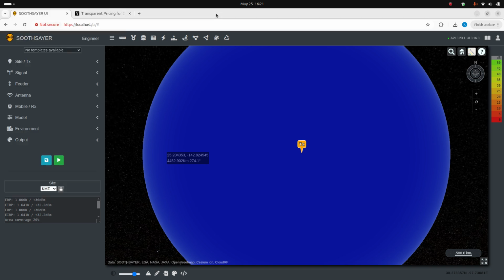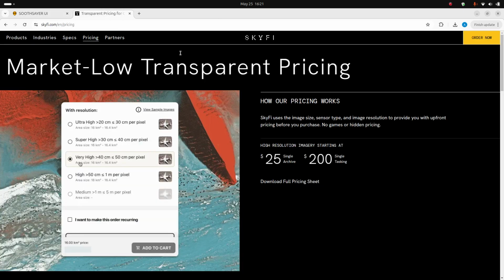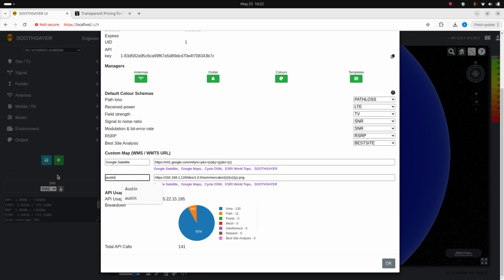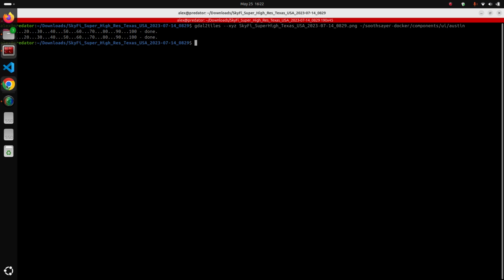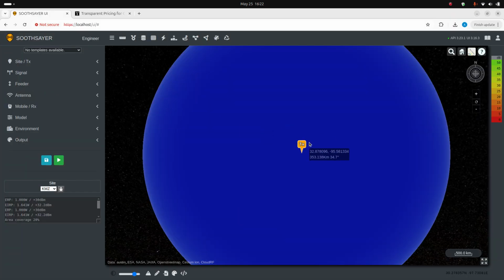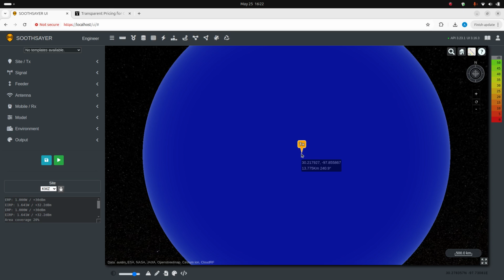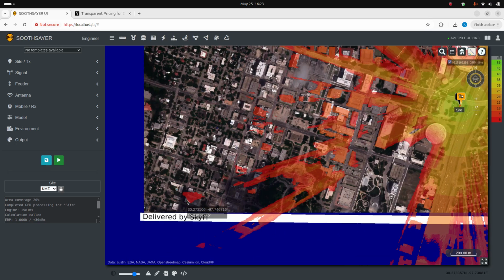Adding offline SkyFi imagery to SOOTHSAYER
Tutorial on preparing SkyFi satellite imagery as a WMTS layer for offline use with SOOTHSAYER.

1) Install GDAL and gdal2tiles
2) Run gdal2tiles --xyz {SkyFi file}.png ~/soothsayer-docker/components/ui/myimagery
3) Add a WMTS URL in user preferences:

Note the --xyz is key as it outputs the OGC standard WMTS tile format vs the proprietary TMS standard which is spookily similar, yet incompatible.

The conversion will reproject to EPSG 3857 (Web Mercator) which is the default WMTS projection. Our EPSG 4326 interface will handle these automatically as it does for all the other 3857 layers like OSM.

This will also work with CloudRF if you can host the data on your own server. Your mapping server should serve https:// to comply with content policy.